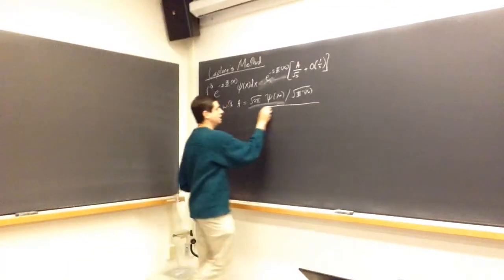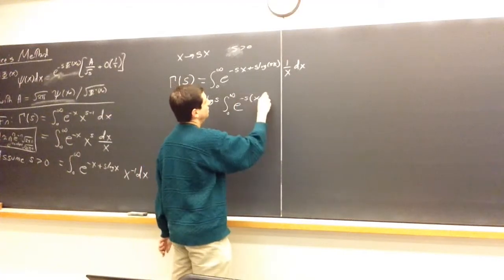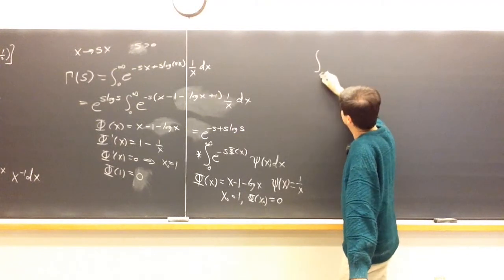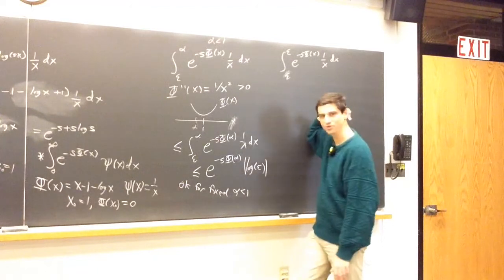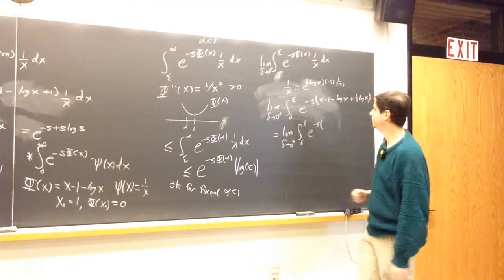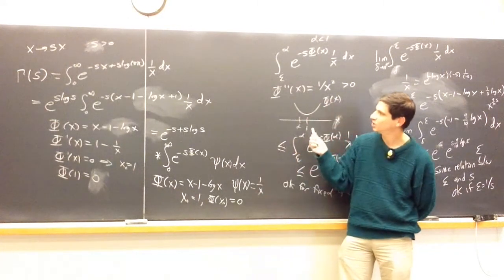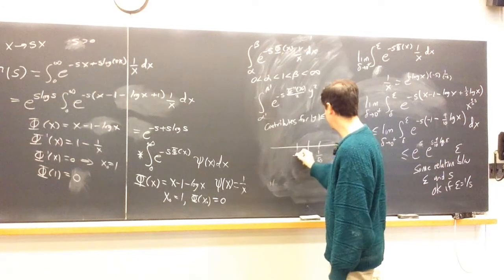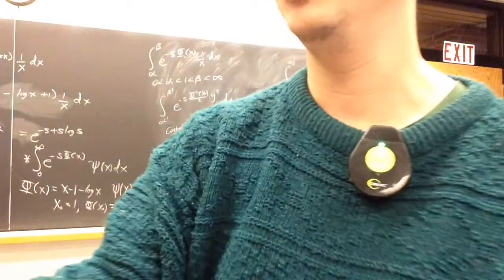Math372 Fall2015 Stirling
Math 372: Complex Analysis: Lecture 24: November 13, 2015: Laplace's Method and Stirling's Formula